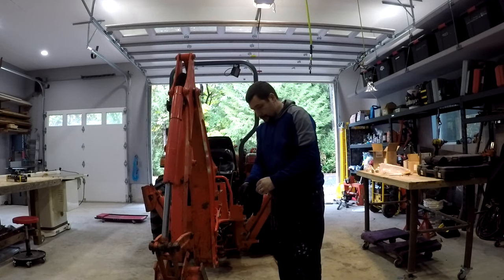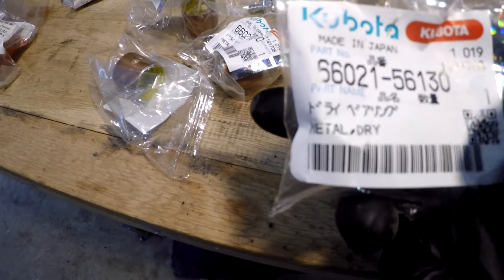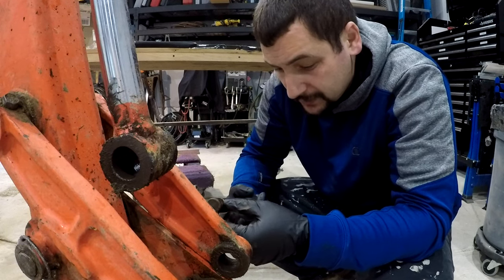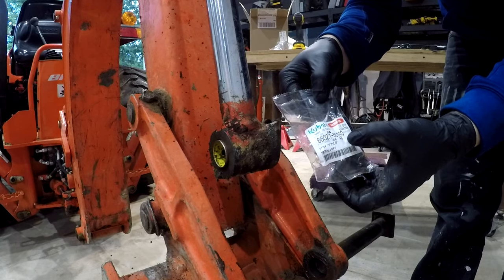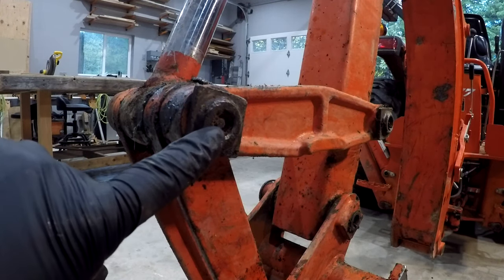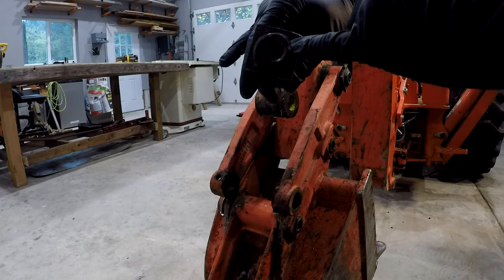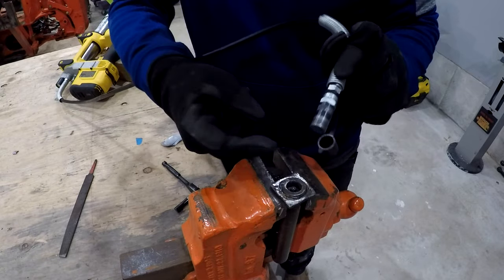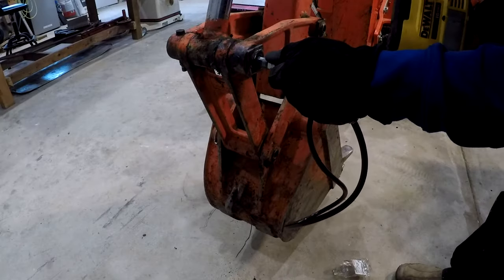Kubota BH77 Bushing replacement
Seems like many of you troll Kubota videos to say something stupid or non-constructive. Yes, I understand this isn't a large tractor. No, it's not a excavator, or a skidsteer.  Yeah I understand you hate those city-slickers who don't actually plow a field. Yes, I use the crap out of my tractor, and i do maintenance on it to keep it in good working order. (thank you for noticing). I'm sure your tractor is much larger and a better use of your dollar than mine is. I know I know you think Kubota is a terrible tractor and a terrible investment because you or your husband, wife, son, daughter, father, mother, cousin had a bad experience with one. Thank you for your concern.

FOR THE REST OF YOU SANE INDIVIDUALS:
I got the tractor that i could afford, and the one that i could move.
Kubota L3200 HST 4x4
With Kubota BH77 Backhoe.

This video is about fixing the bushings in my BH77 Backhoe, i realized after i had it appear that the bushing had been removed by my brother while he had the tractor to build his house.